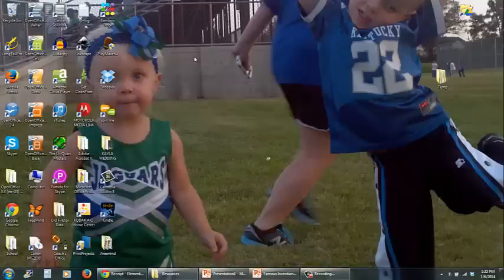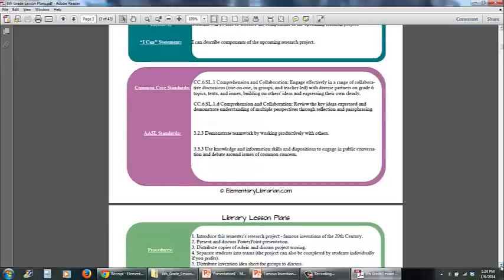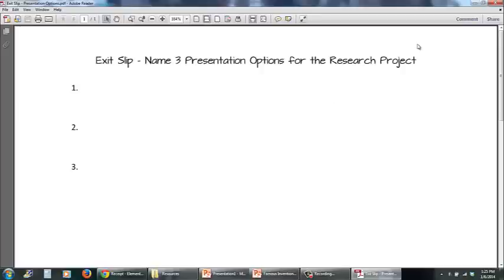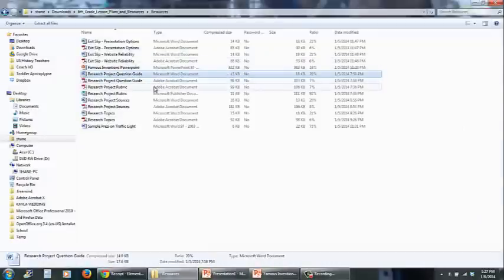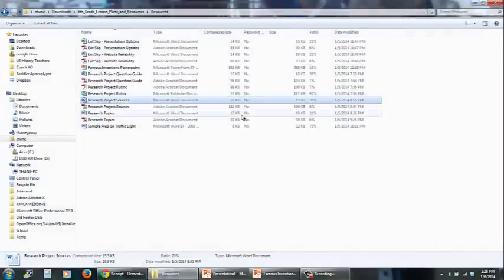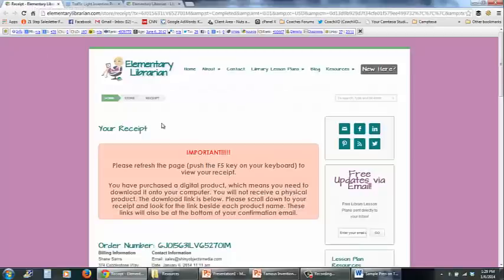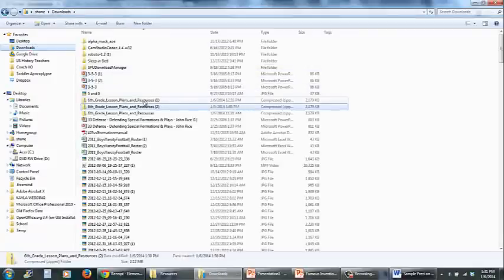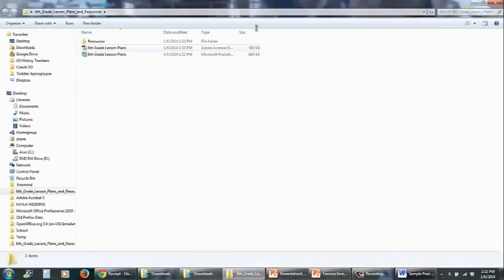6th Grade Library Lesson Plans - ElementaryLibrarian.com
This video describes what's included in the Spring 6th Grade Library Lesson Plans